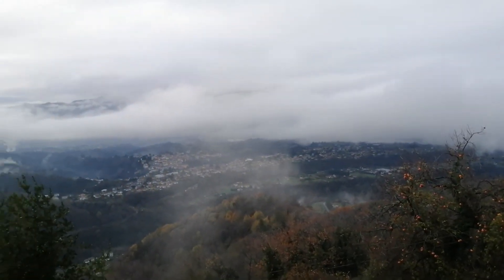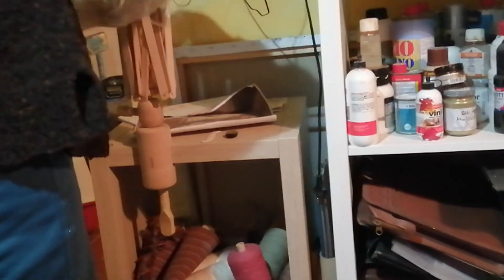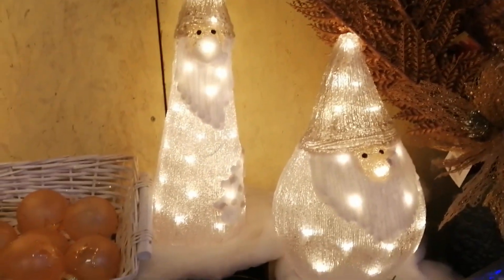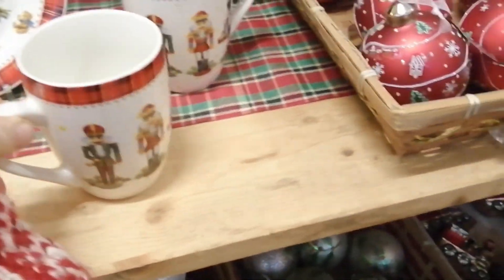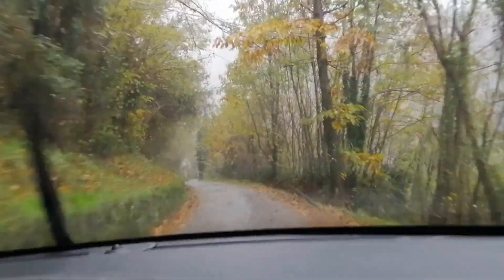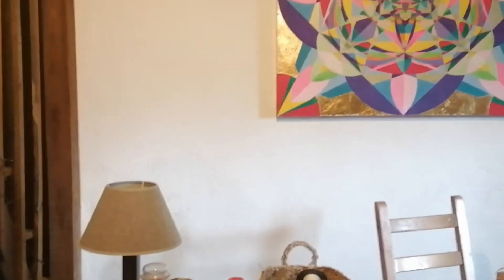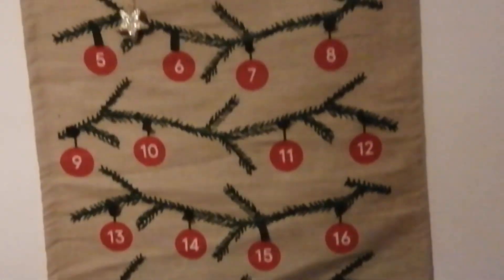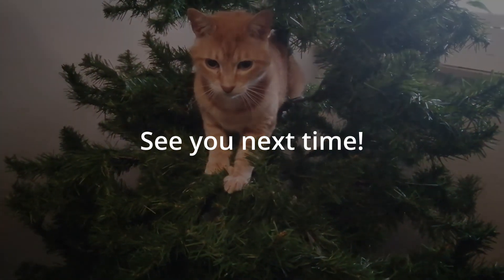Operation Cosy Christmas, Studio Make Over Did I Make The Deadline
I've been giving my tired, shabby art and crafts studio at home, a make over to create a warm and cosy Christmas.
The job turned out to be much more than I expected.
After working 9 hour days on this job, did I make my deadline? Watch and see.
Knitting therapy? I did get some.